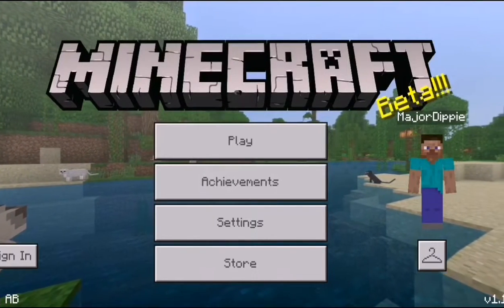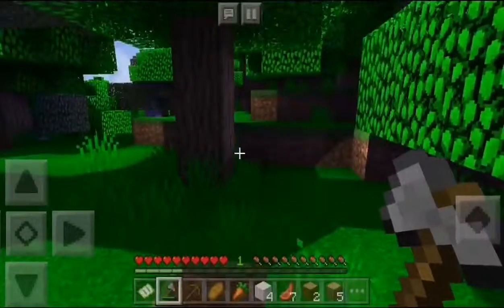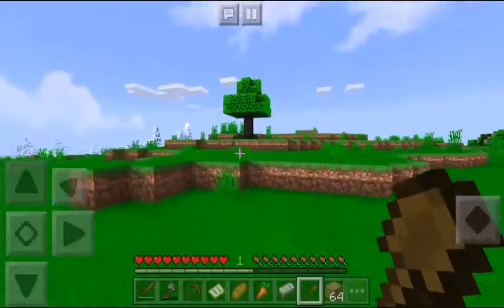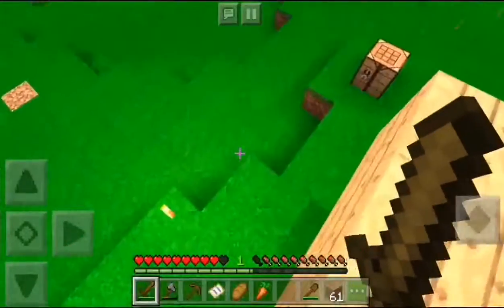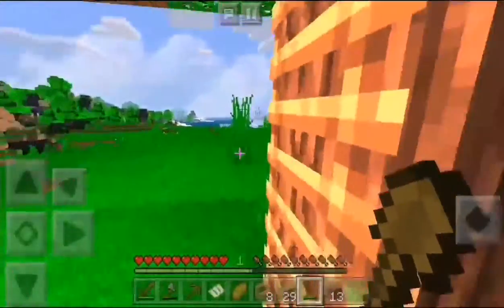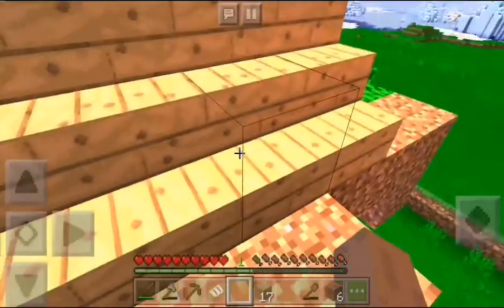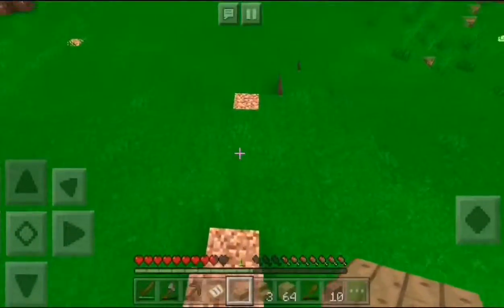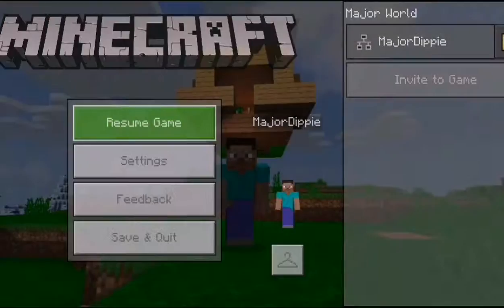Playing It Again!!! | Minecraft #1